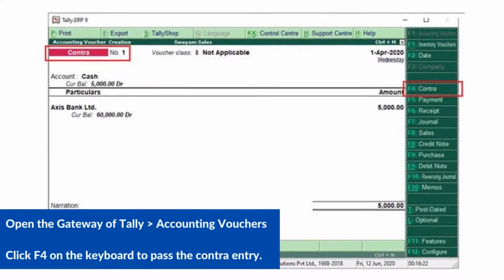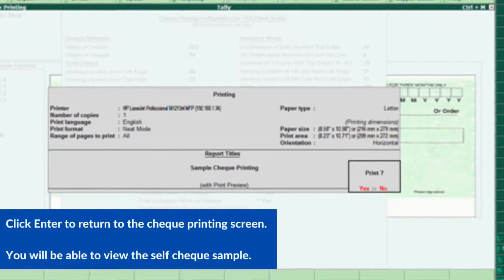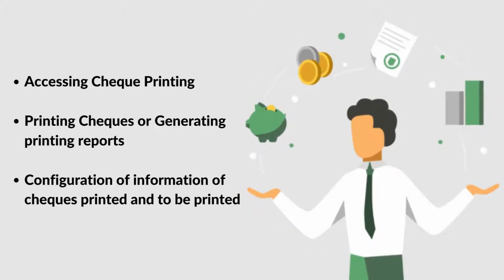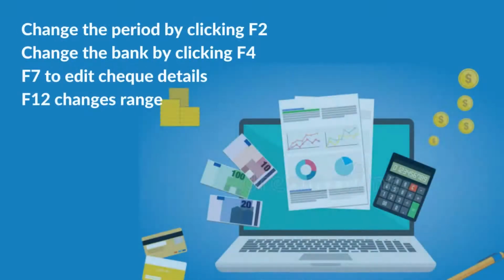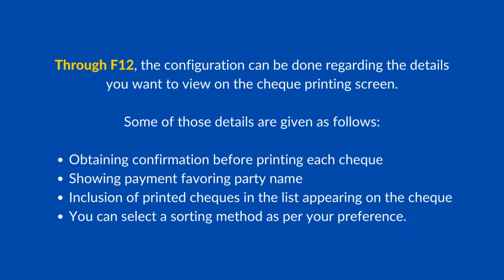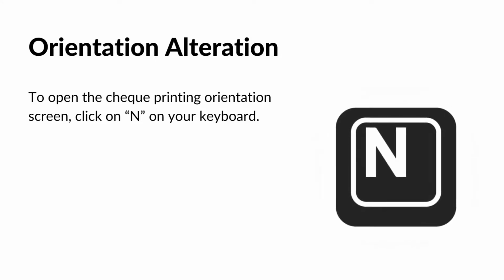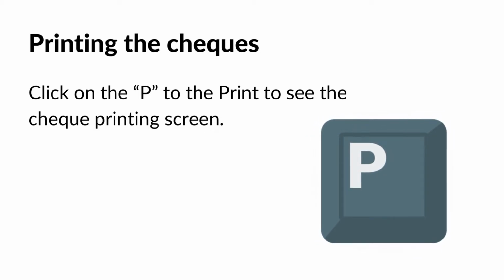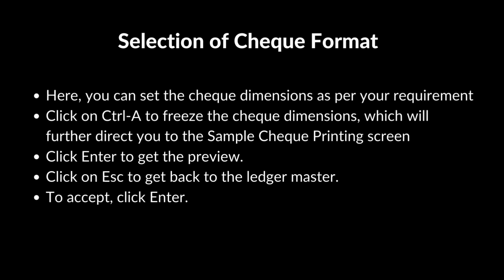How to Print a Self-Cheque in the Tally?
Tally is used in a range of financial disciplines by auditors, banks, chartered accountants, and small and medium-sized organizations. Hence, it is necessary to know how to print a self cheque in tally.

A self-cheque is a check written in your name with the same person as the drawer and payee. You can easily print a self check in tally by following the method shown in the video.

This video teaches you how to print a self-check in Tally stepo by step. This video also have images of the steps to print self cheque in tally.

This video also explains about how to print cheques in tally. It contains configuration of information of cheques printed and to be printed.

Follow the steps to print a self cheque in tally.

Want Excel to Tally software?